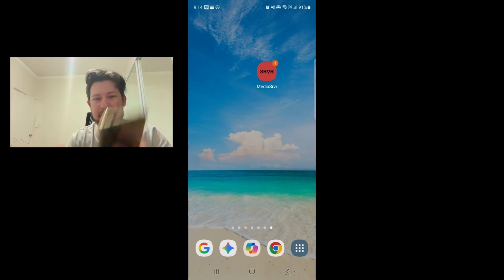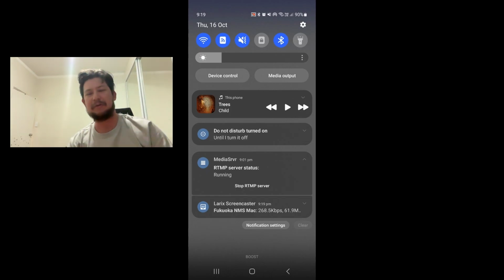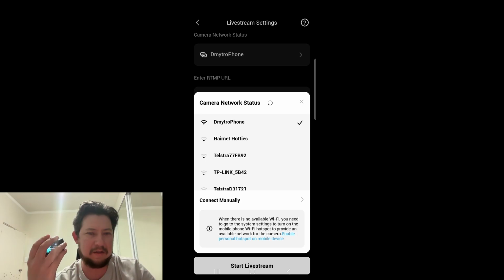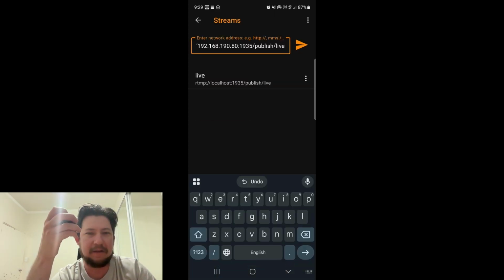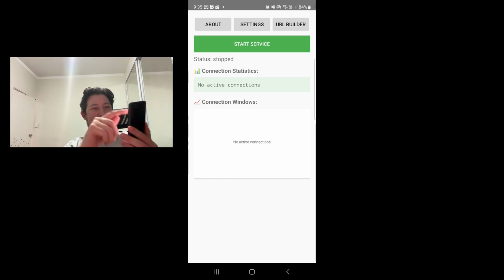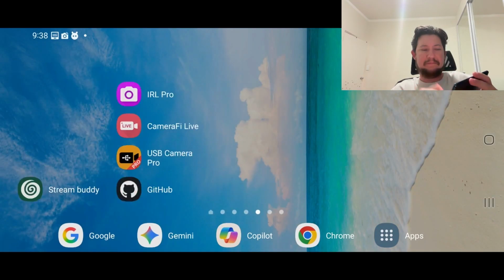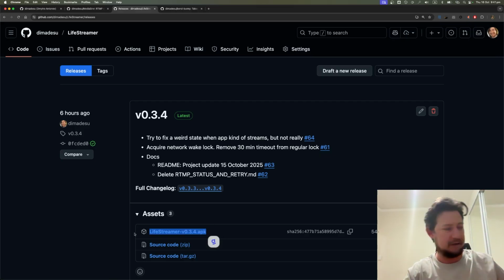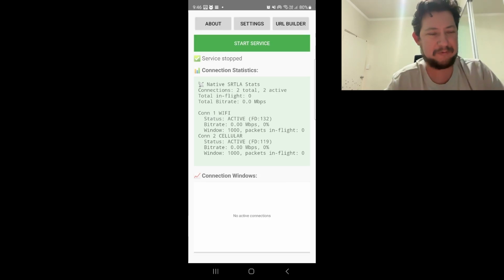I built 3 Android apps for live streaming outdoors / IRL: RTMP MediaSrvr, LifeStreamer, Bond Bunny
Three apps can work together or by themselves. They are designed for IRL live streaming or to stabilise live streaming for action cameras when used outdoors on unpredictable internet.

First app is RTMP server that is easy to run on Android. It is called MediaSrvr. You can stream from action cameras like Go Pro or Dji Osmo Action to this server. You can watch streams from this server with a player like VLC player.

2nd app is called LifeStreamer. I built it primarily for restreaming RTMP as SRT - live streaming protocol that's better for IRL streaming in particular in many ways. It can play RTMP from the 1st app and use it as video and audio source instead of phone camera and mic. It has great adaptive/dynamic bitrate algorithm from Belabox and Moblin. You can stream directly to SRT server, Belabox Cloud or similar. If you need bonding you stream into app number 3.

3rd app is called Bond Bunny. It is designed to work with Belabox Cloud or similar services/servers that supports SRTLA protocol. It can use multiple networks of your device such as cellular, Wi-Fi, Ethernet to send stream data across multiple connections making it more reliable and allowing to live stream with higher bitrates.

- MediaSrvr - Android RTMP server app
- LifeStreamer - restream RTMP as SRT HEVC with great adaptive/dynamic bitrate
- Bond Bunny - SRT to SRTLA proxy server

Timestamps:
0:00 RTMP server app
2:01 How to stop RTMP server
2:50 Action camera stream to RTMP server
8:01 LifeStreamer: RTMP as source demo
9:45 Bond Bunny intro
12:24 SRT from Belabox Cloud as source in OBS
13:32 Where to find apps. GitHub on desktop
13:32 How to install apps. GitHub on mobile
16:28 Quick tour / summary